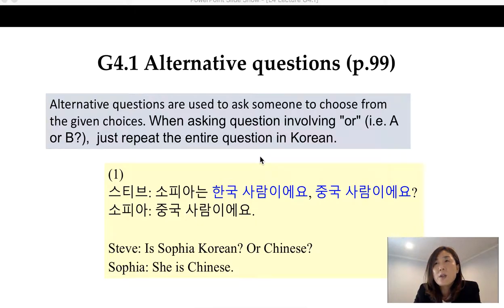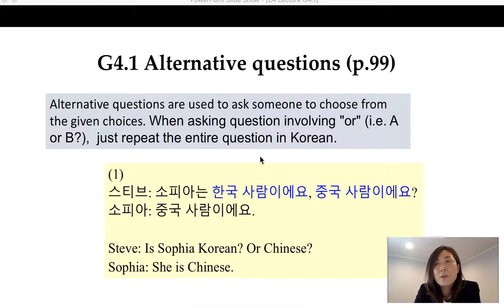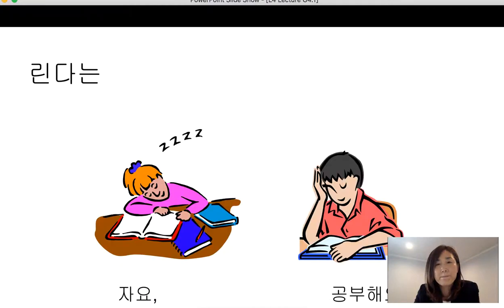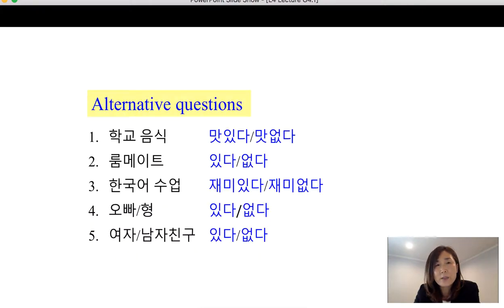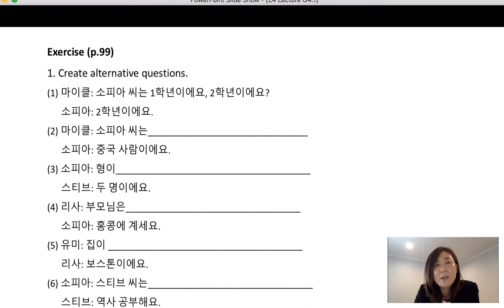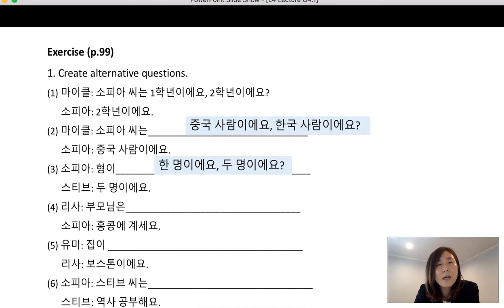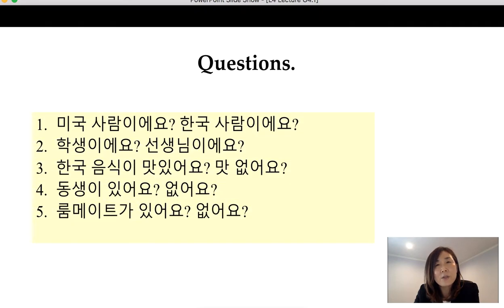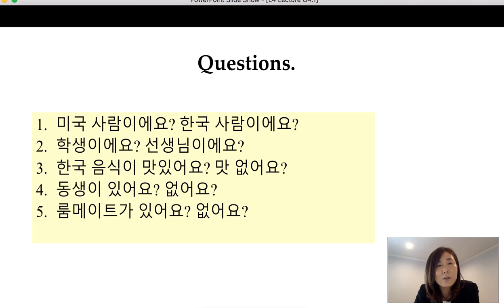L4 G4 1